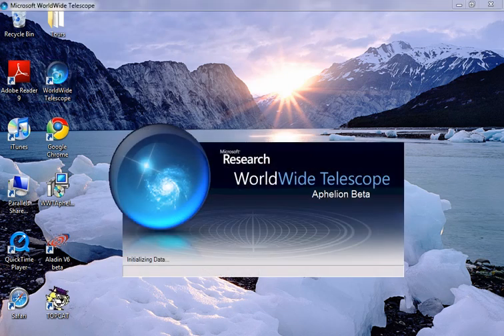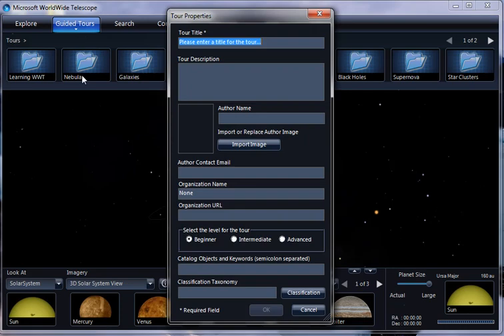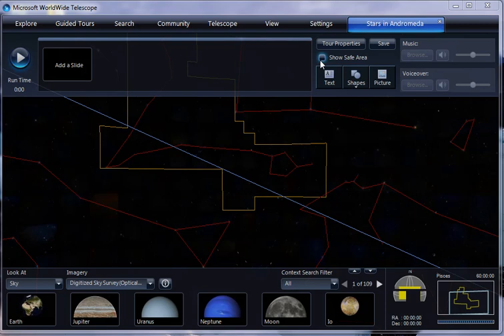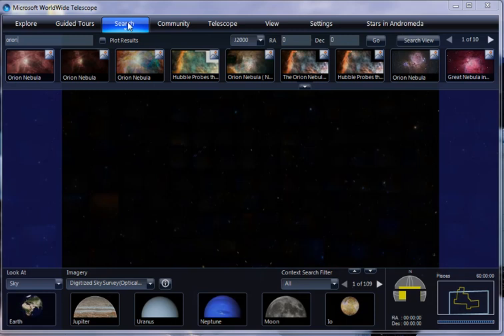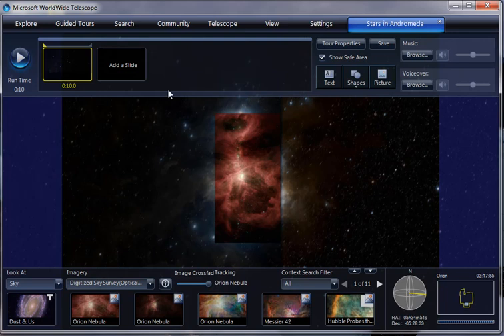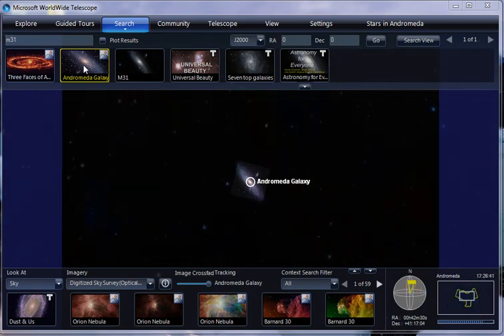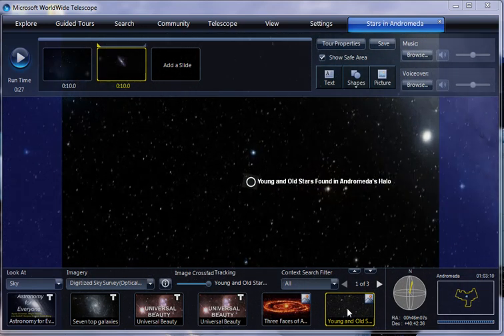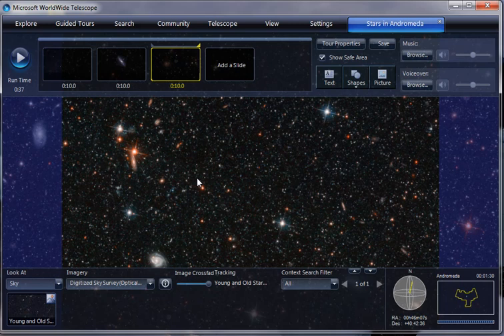WWT Tutorials Part 1- Andromeda making a tour, constellation overlays, slides, search, and more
This video demonstrates some WorldWide Telescope tour-making basics:

How to start making a tour
How to turn off Constellation lines and overlays
How to add slides
How to search for WWT objects to include in slides
How to set the starting and ending camera positions for slides